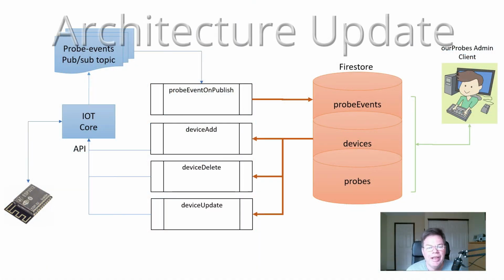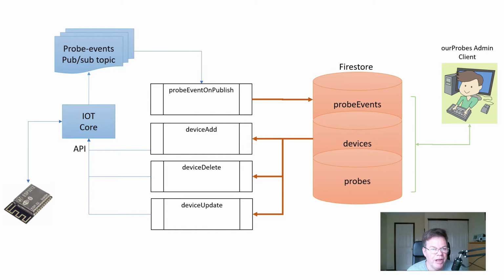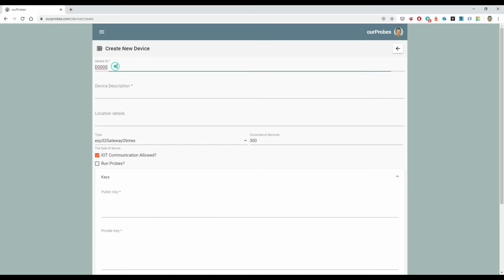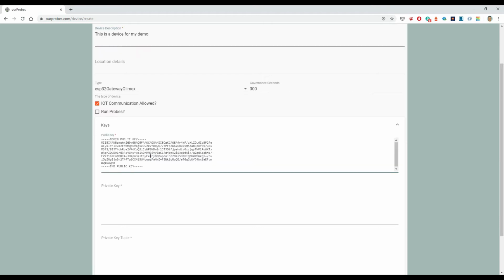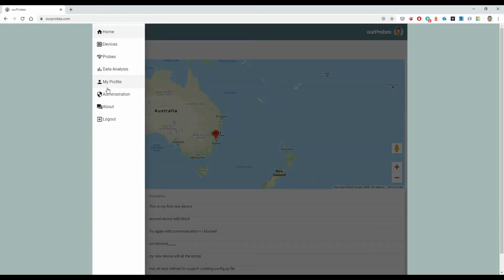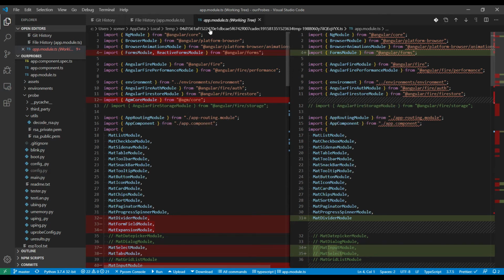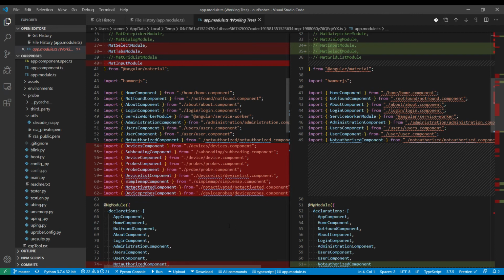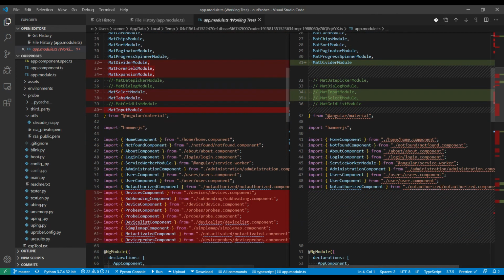ourProbes22: ourProbes Angular Client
A walk through of the Angular web client for ourProbes. This is used to manage the devices and probes in the IOT Core service.

00:10 Introduction, some changes to the architecture to better use the nosql Firestore DB.
01:42 Start of the client walk through.
02:47 Adding a device.
04:24 Updating the device, adding location information and choosing probes to run on the device.
05:31 Adding a new Probe and showing the probe being added to a device.
06:38 Look at changes made to the basic fblStarter application (since reviewing in ourProbes20 video) to create the ourProbes specific functionality.